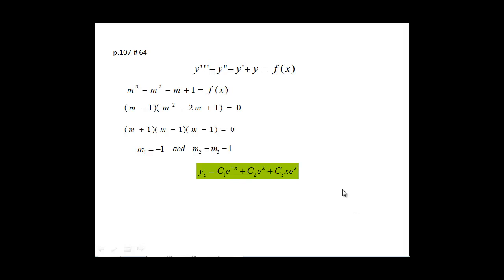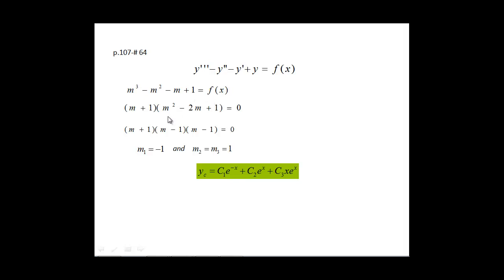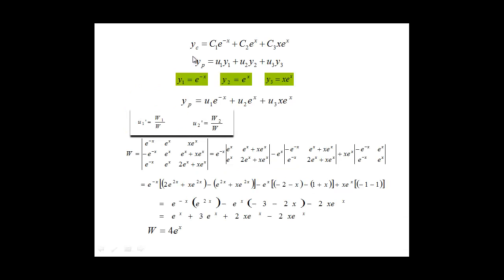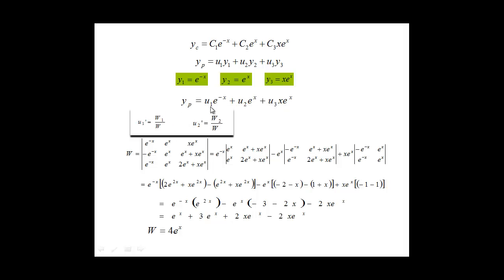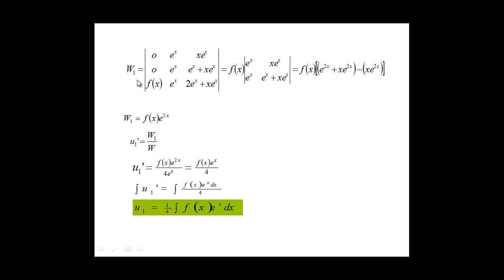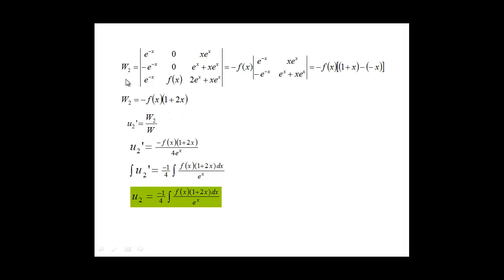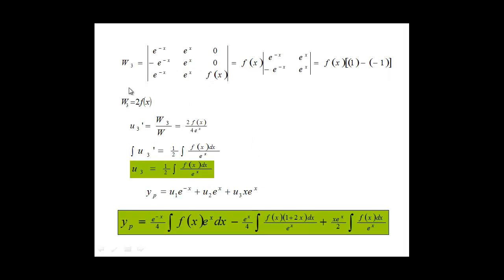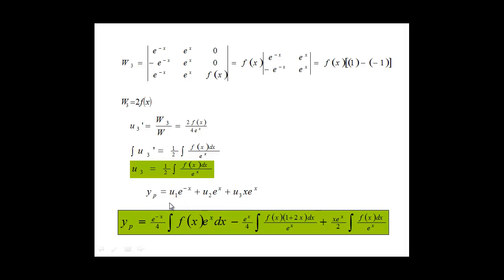HIGHER ORDER LINEAR DIFFERENTIAL EQUATION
SABADUQUIA AND MAG-ASO